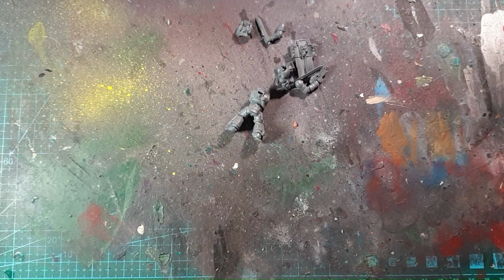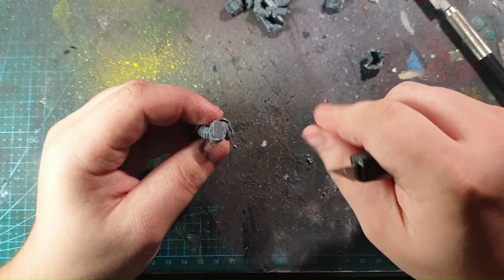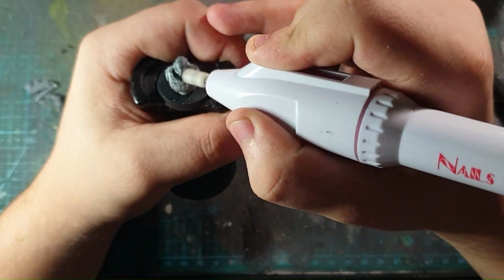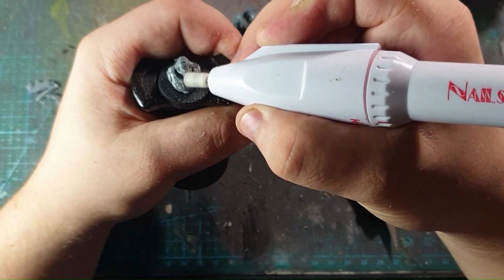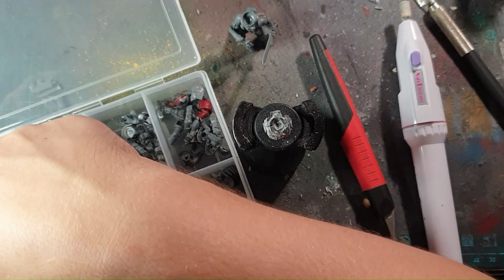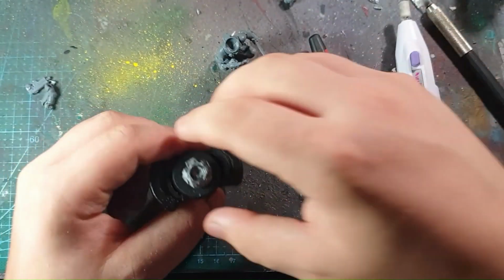blade guard inquisitors guard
Amazon wishlist:

Amazon products:
desk mounted camera arm
phone mount attachment: